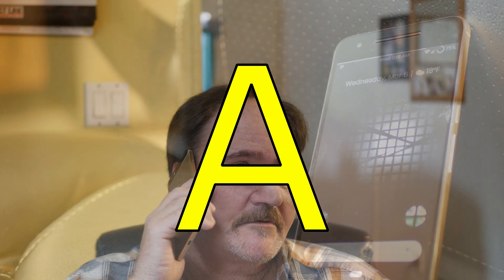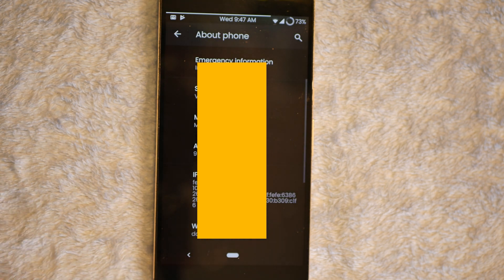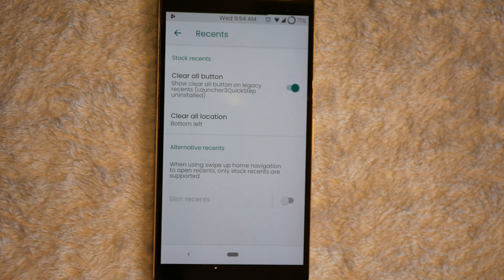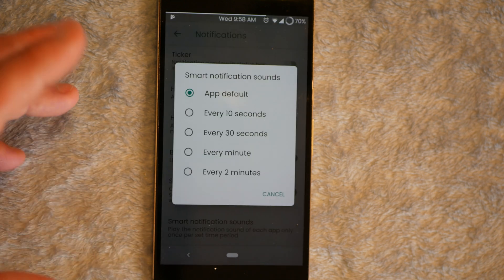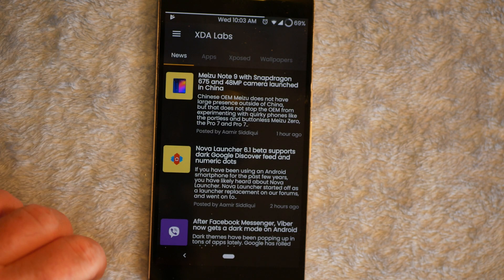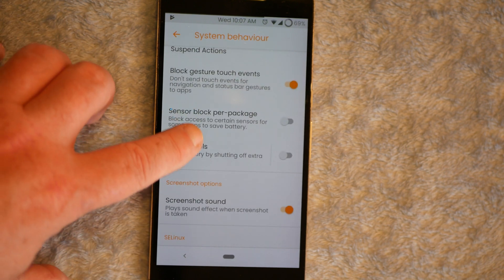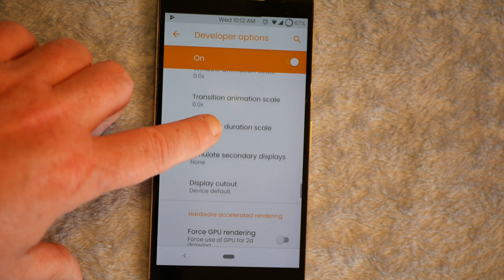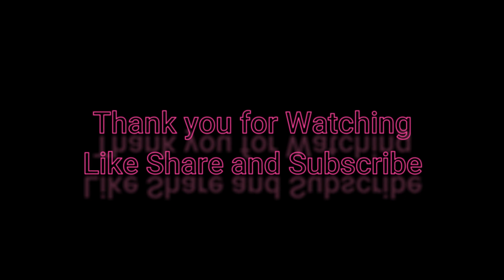AICP v14 Pie Review Nexus 6p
AICP v14.0 or "Pie" by "semdoc" for the Nexus 6p.
I've been beating the hell out of this custom OS for the Nexus 6p now for over a week and cannot find any issues with this rom. No dropped or missed calls, all texts sent and received, camera pics and videos all look awesome. This rom I can highly recommend.

The wallpaper used for my thumbnail was by the very talented "Ike Gilbert"...

Amazon Shopping link to purchase a Nexus 6p

eBay link for used Nexus 6p

Swappa link for used Nexus 6p (which I highly recommend)

USB 2.0 OTG Card Reader on Amazon Shopping

Or on Amazon